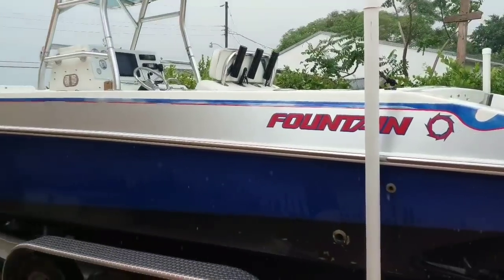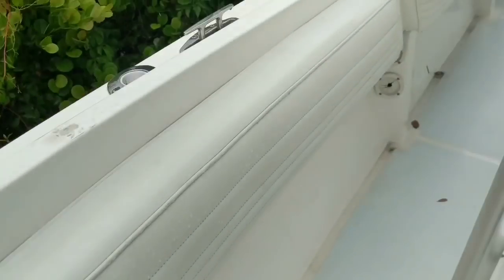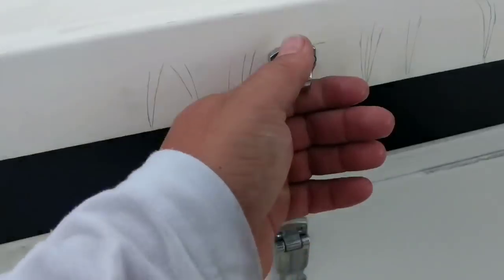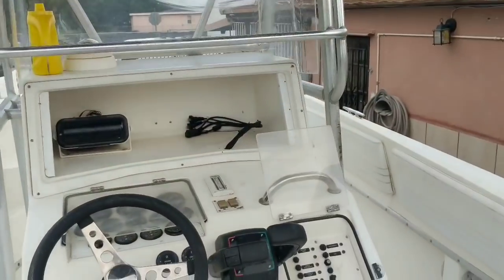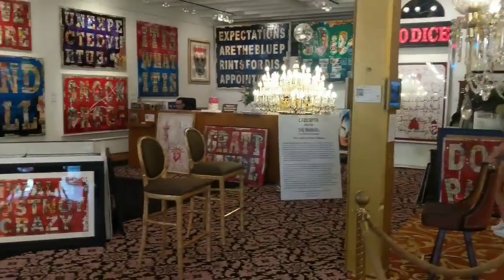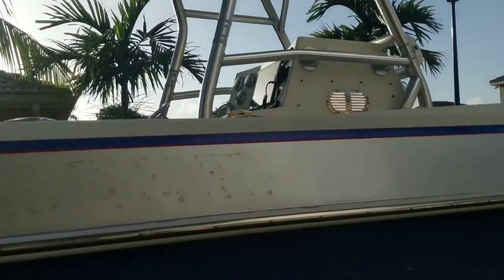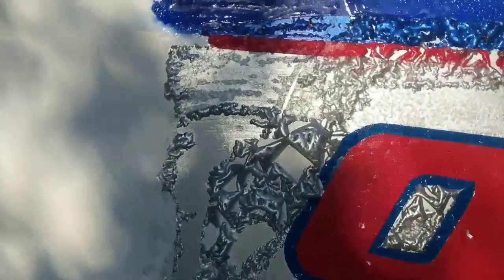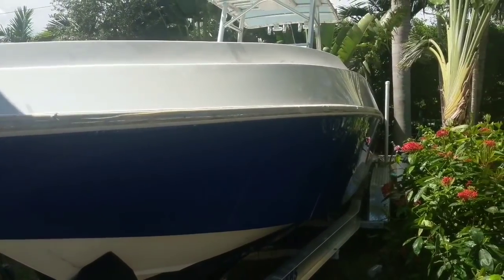FOUNTAIN 31 Full restoration ( Part 1)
This is the beginning of the restoration of the fountain 31. I restore rib boats in Miami but this customer had bought a rib boat from me and wanted me help him buy a 31-foot fountain. It's an old boat that's being restored but it's going to look amazing!